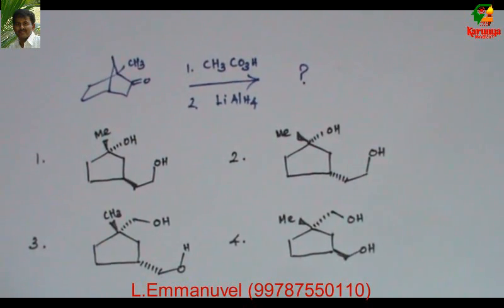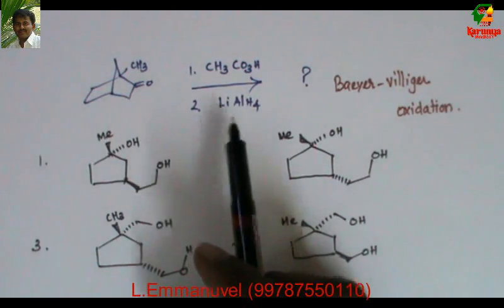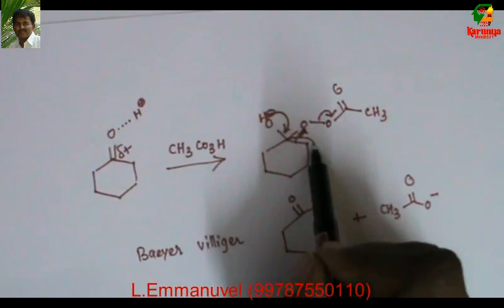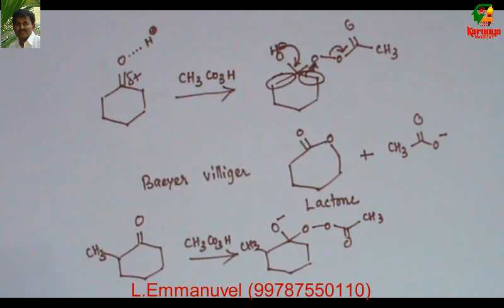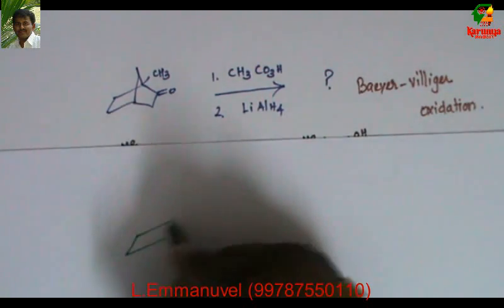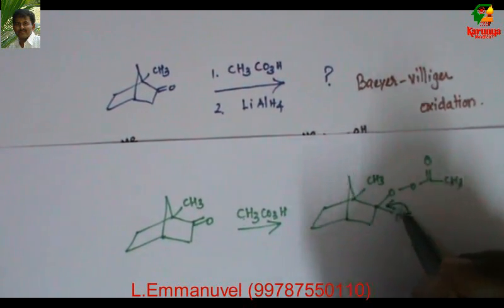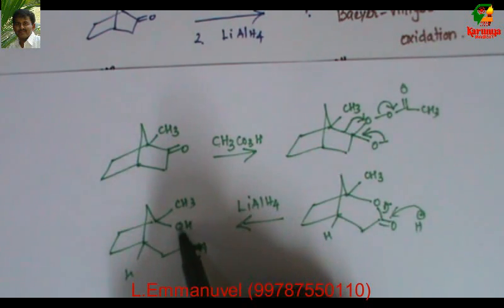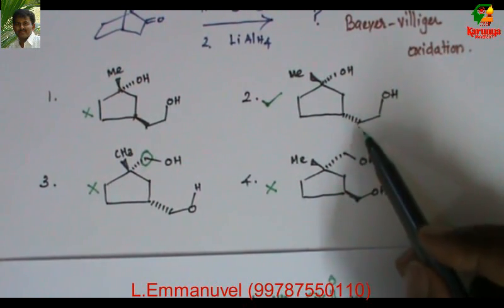Baeyer Villiger oxidation CSIR NET organic chemistry Dr.L.Emmanuvel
Baeyer Villiger oxidation